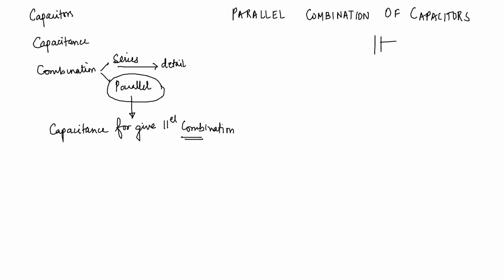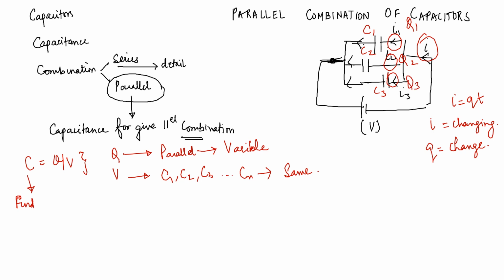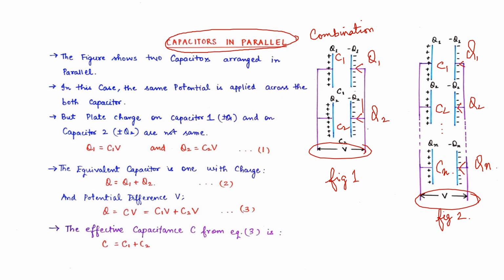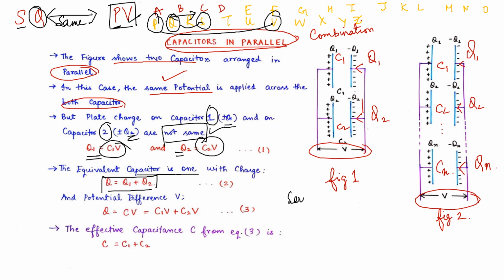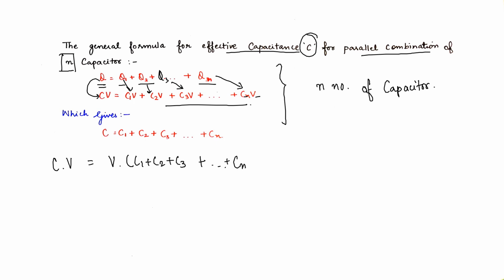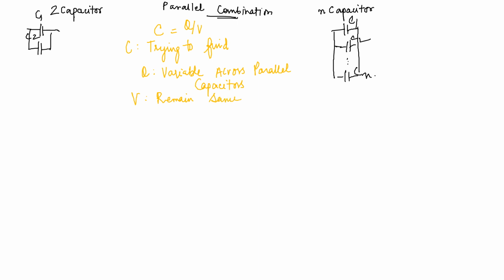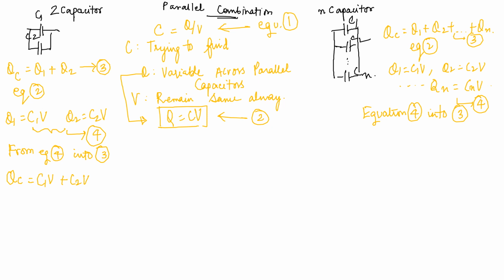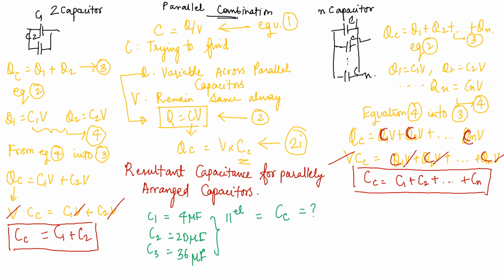2.14.2 Combination of Capacitors in Parallel | Physics NCERT Class 12 | Chapter-2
In this video, we will discuss the concept of combination of capacitors in parallel. This subject is covered in physics class 12th for all CBSE and other state boards. Our subject teacher, Ms Chanchal Soni, will be guiding us through the topic and answering any queries you may have.

2.14.2 Combination of Capacitors in Parallel | Physics NCERT Class 12 | Chapter-2 Electrostatic Potential and Capacitance

Capacitors can be combined in parallel to increase their overall capacitance. When two or more capacitors are connected in parallel, the total capacitance is equal to the capacitance of each capacitor times the number of capacitors. For example, if two capacitors of equal capacitance are connected in parallel, the total capacitance would be 2 * C, where C is the capacitance of one capacitor. Combining capacitors in parallel allows the use of smaller individual capacitors to achieve a higher total capacitance. This is useful in applications that require a large energy storage capability but have limited physical space.